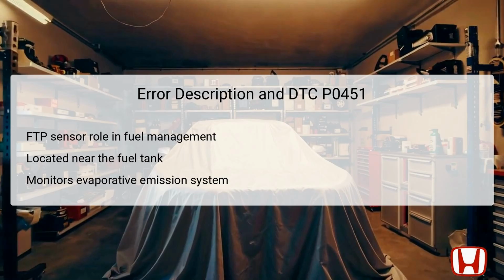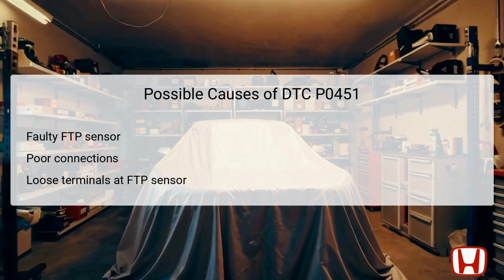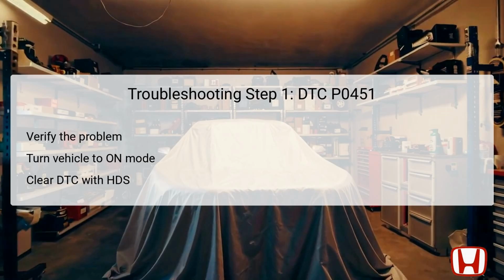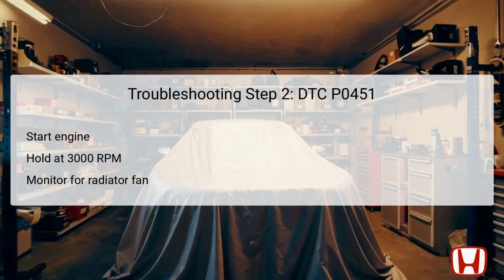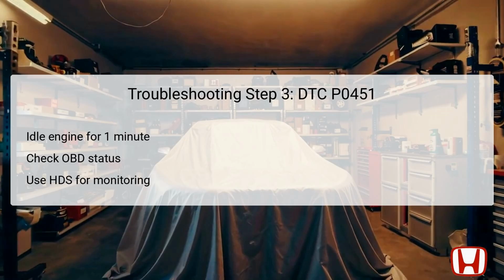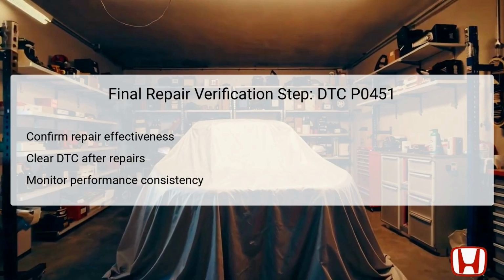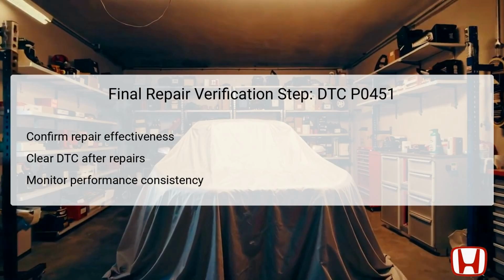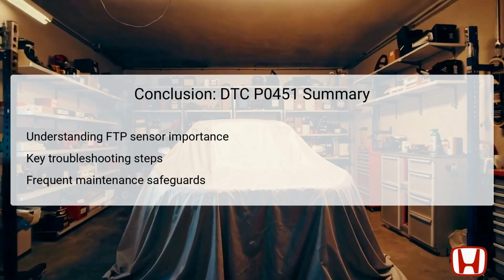DTC P0451: FTP Sensor Circuit Range/Performance Problem - Honda Accord 2017-2023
Join the STEP Diagnostics early access list:
​ In this video, you'll learn about the Diagnostic Trouble Code (DTC) P0451, which indicates issues with the Fuel Tank Pressure (FTP) sensor in Honda Accord models from 2017 to 2023. We'll guide you through the symptoms, possible causes, and a step-by-step troubleshooting process to effectively diagnose and resolve this issue, ensuring your vehicle runs efficiently and meets emissions standards. Regular maintenance tips to prevent future problems will also be covered.